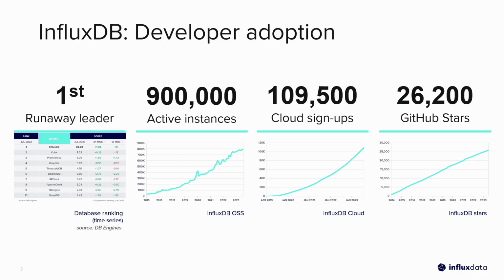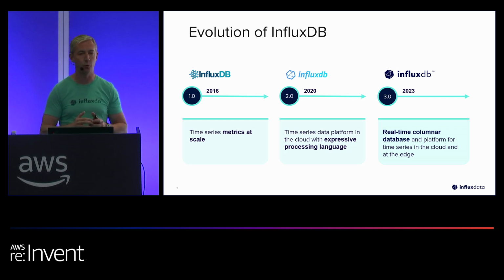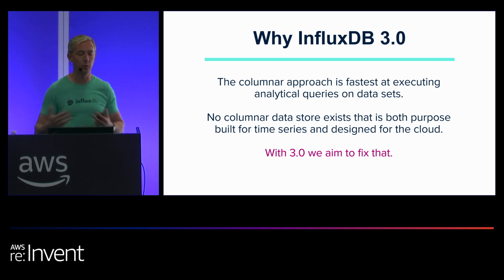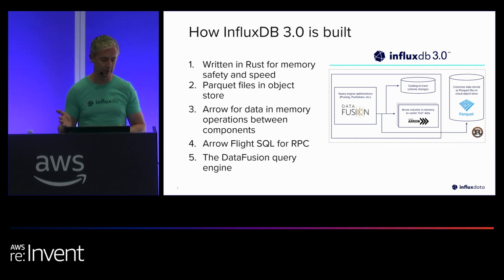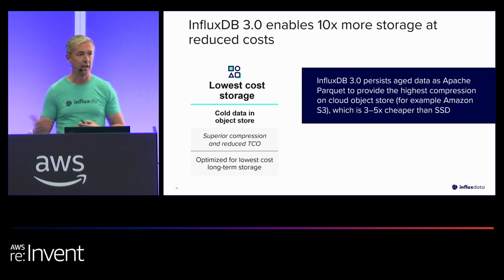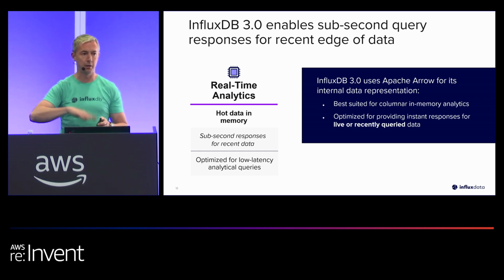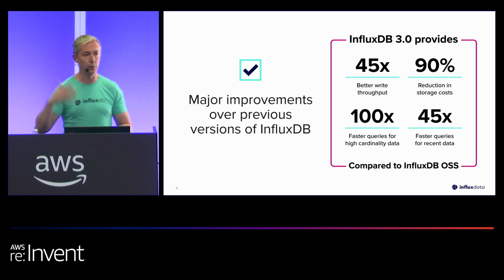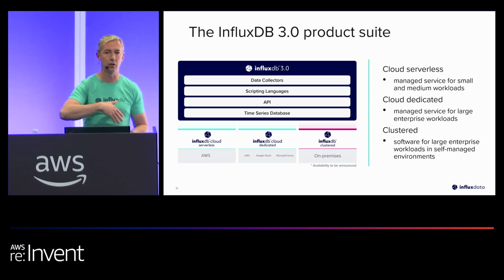AWS re:Invent 2023 - Enable better performance and reduce storage cost with InfluxDB 3.0 (STG102-S)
Can you build real-time analytics applications with queries that return in under a second? Can you retain data forever but still reduce your storage bills? Can you squeeze more performance from your infrastructure? How about all of the above? InfluxDB 3.0 is a time-series data platform that can make all of this possible. Join this lightning talk to learn how the powerful combination of Rust, Apache Arrow, and Apache Parquet within the InfluxDB 3.0 columnar architecture enables virtually unlimited data cardinality and faster ingest and queries while keeping storage costs low by using a low-cost object store.